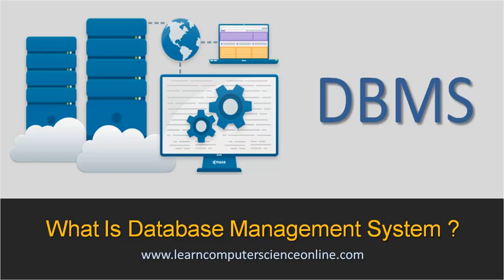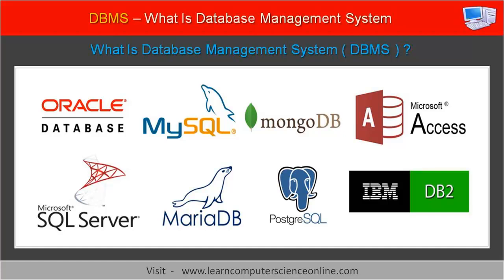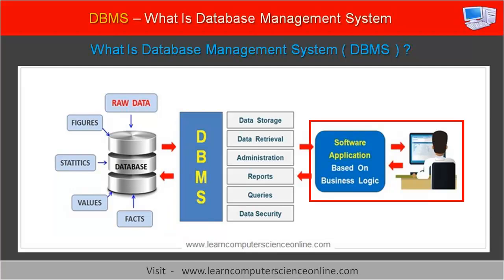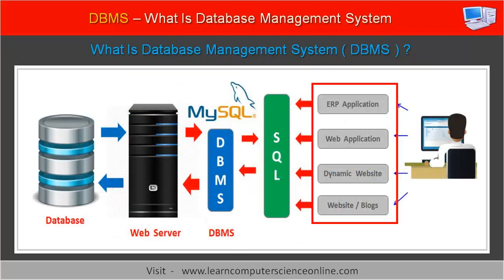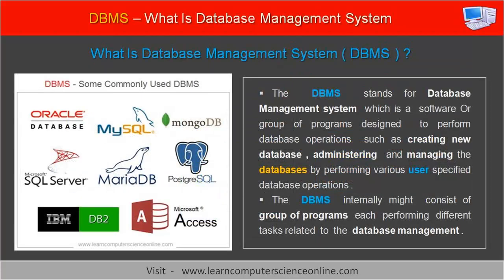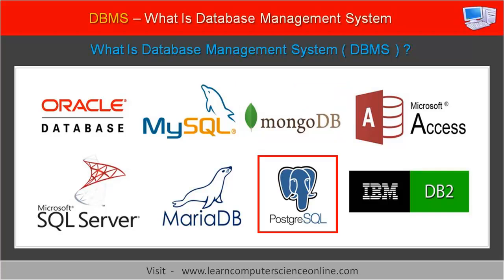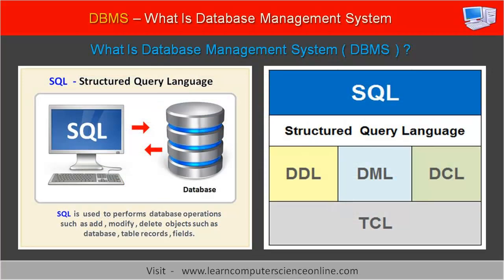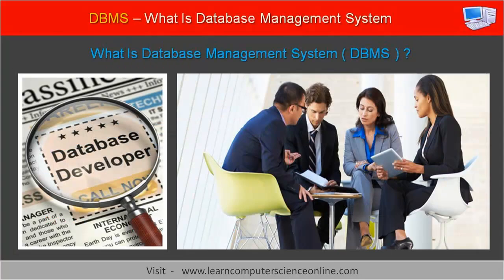What Is Database Management System ? | What Is DBMS ?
The Database Management System ( DBMS ) is a software application used to create , manage and administer databases. The DBMS also provides the necessary tools required for the design and development of databases.
Database Management System is a vital component of most of the software applications . Whether you are working on a enterprise software development project or you may be developing a small website , the database design and development skills are needed in almost all software applications.

Learn Computer Science Online

Watch Other YouTube Computer Science Tutorial